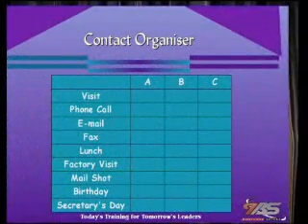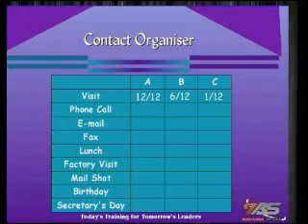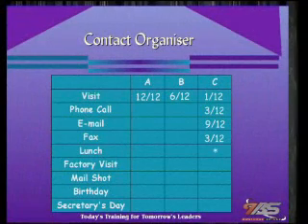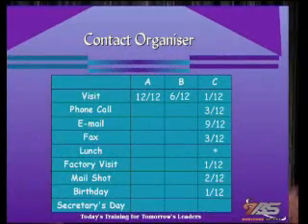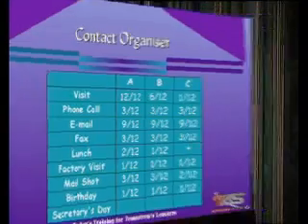Getting New Customers - Making Contact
How to keep in regular contact with customers from the DVD Getting New Customers / Keeping them forever by Richard Mulvey